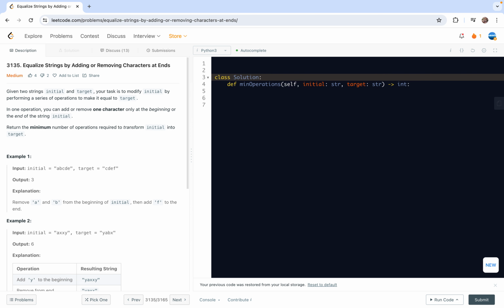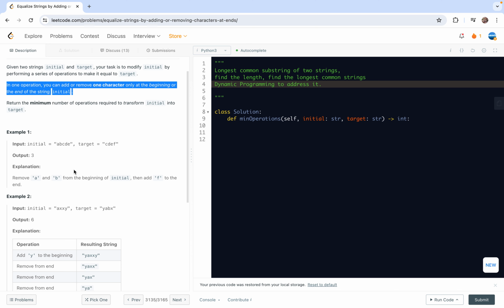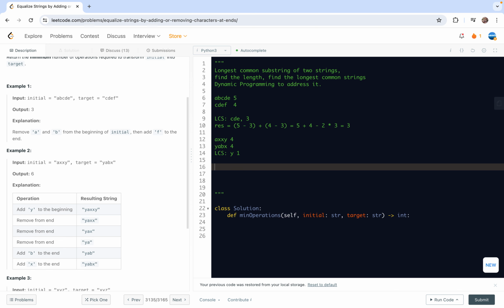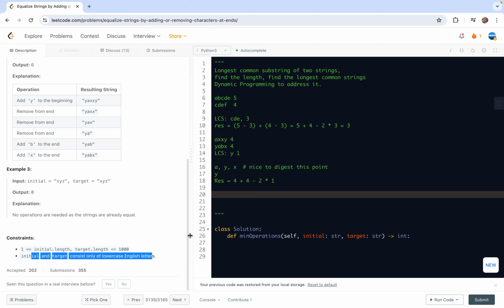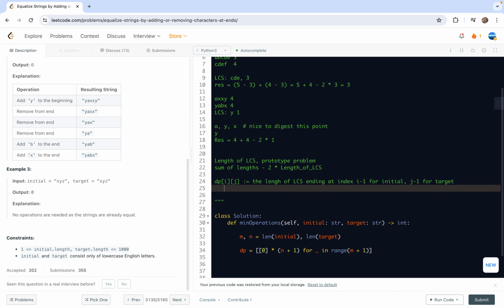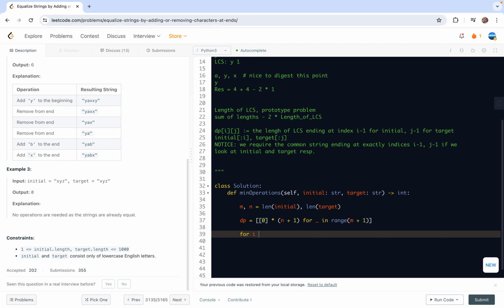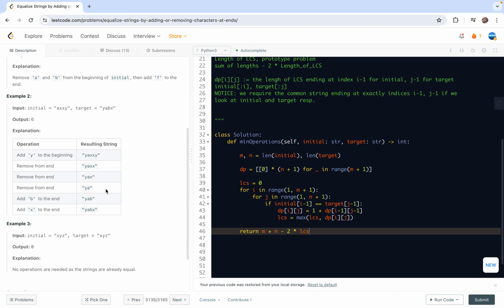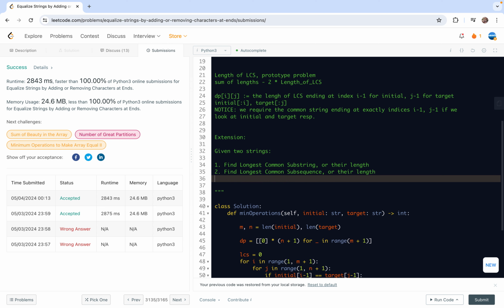leetcode 3135 Equalize Strings by Adding or Removing Characters at Ends - DP, Longest Common Substr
Prototype: Longest Common Substring or Subsequence of Two Strings